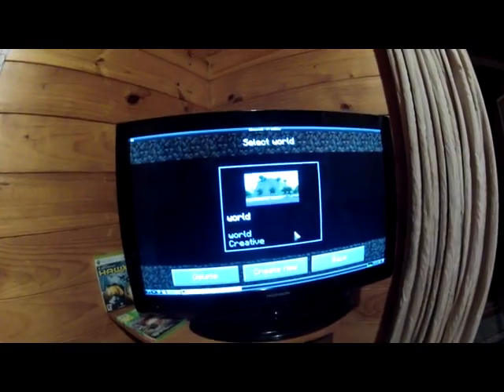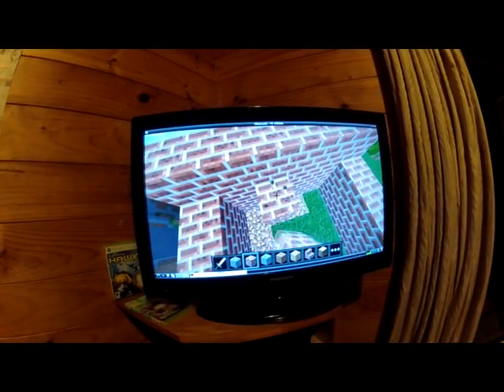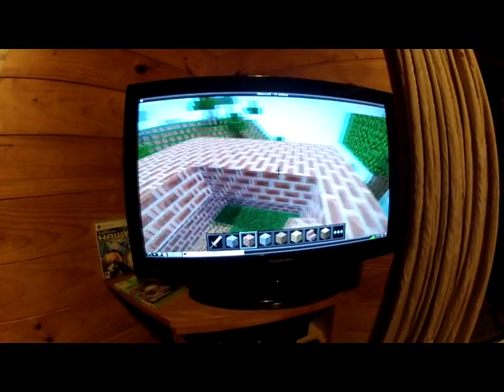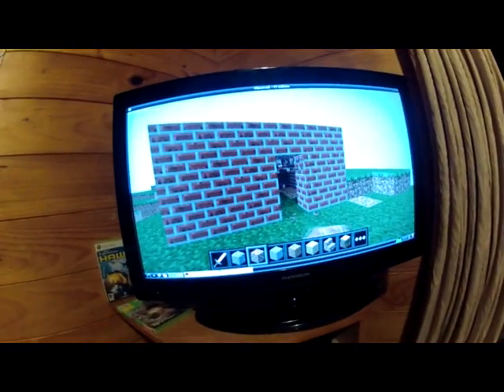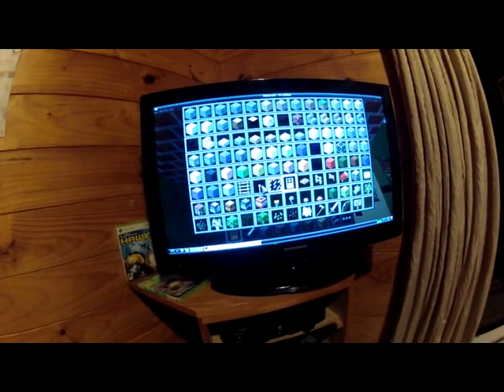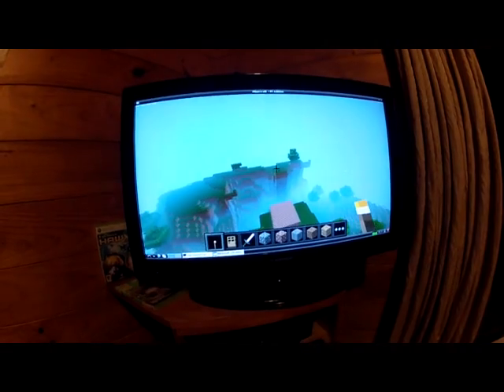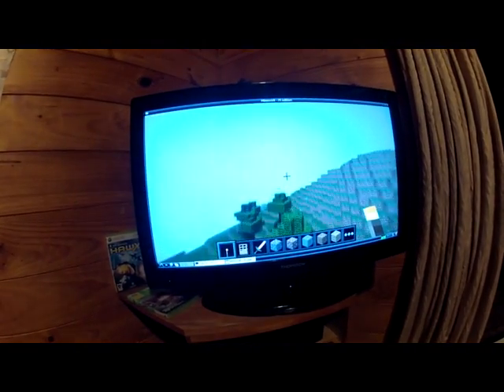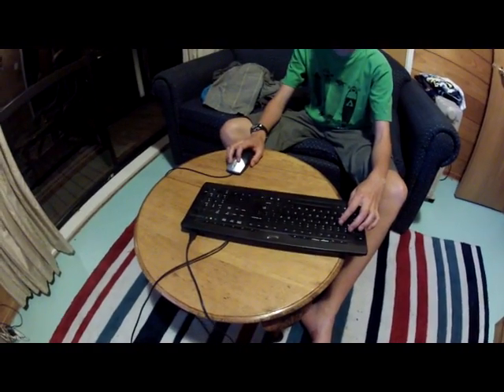Minecraft: Pi Edition v0.1.1 Running Full screen on Raspberry Pi (Download link)